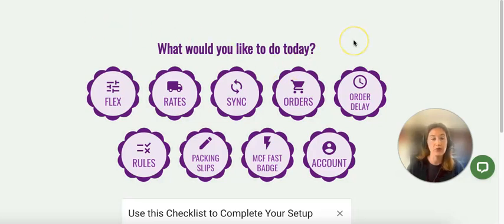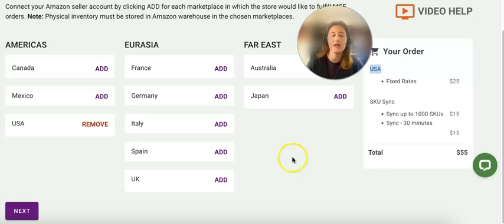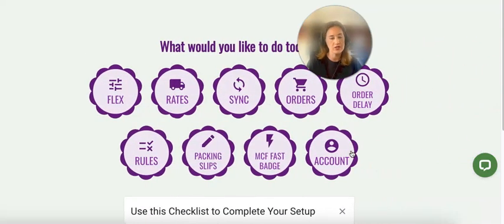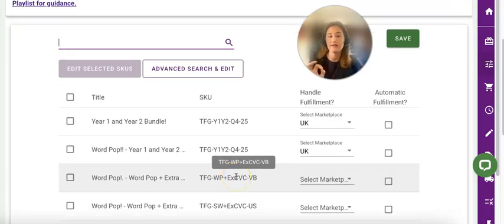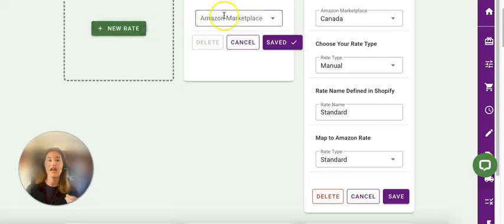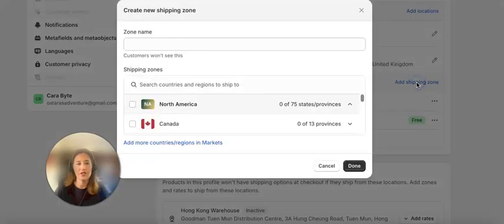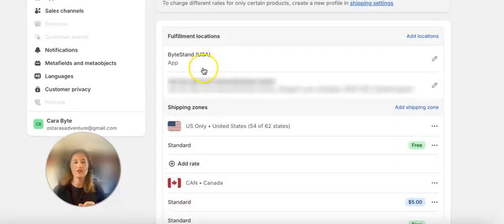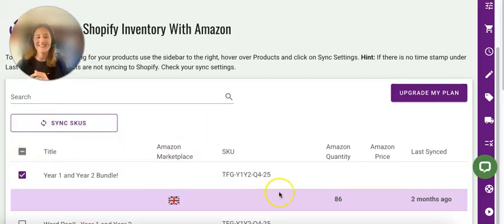How to Add & Set Up a New Amazon Marketplace in the ByteStand MCF Shipping app on Shopify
This video will assist current ByteStand MCF Shipping users in adding an additional Amazon Marketplace (country) to their ByteStand plan.

Learn how to:
Enable a new marketplace
Set up Flex
Create new Rate Cards
Adjust your Shopify Shipping Profile for the new marketplace using manual fixed rates.
Set up inventory syncing when applicable.

ByteStand MCF Shipping is a Shopify app that connects merchants Amazon FBA accounts with their Shopify stores. Automatically helping merchants ship Shopify orders from the United States, United Kingdom, Canada, Mexico, Europe, Australia, and Japan. With plenty of add-on features like inventory syncing from Amazon to Shopify, Virtual Bundle management, management of imported orders from TikTok, Subscription services, Upsells, Etsy, eBay, etc. And more!

Chat: In the app or on our website ByteStand.com
Video Call: Easiest thing to do is grab a time on our calendar that's convenient for you via this you'll also get a link to our screen sharing app where we can talk and share screens with no need to download anything.